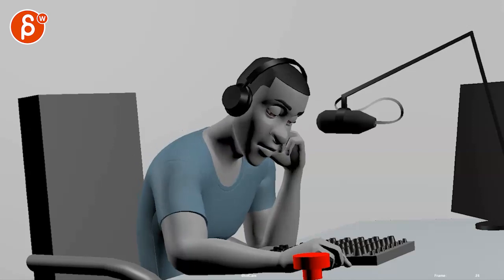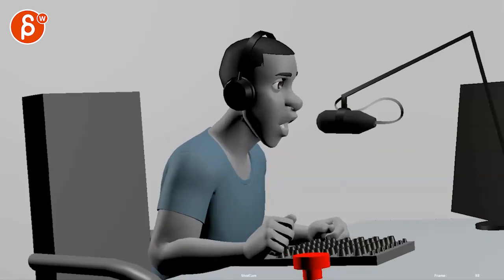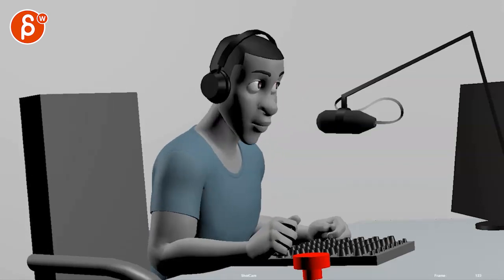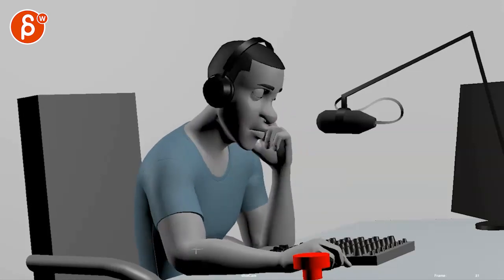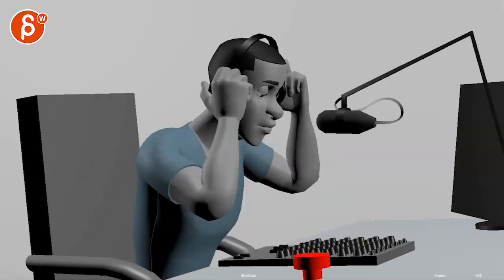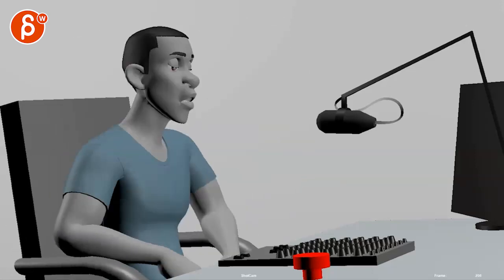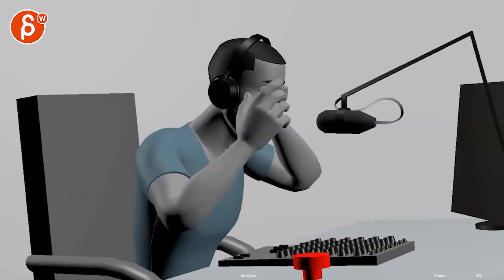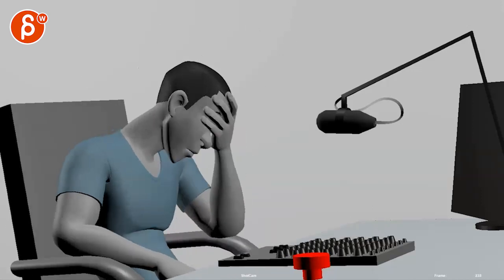Animation Workshop Eleanor Vielee #4 (2020)